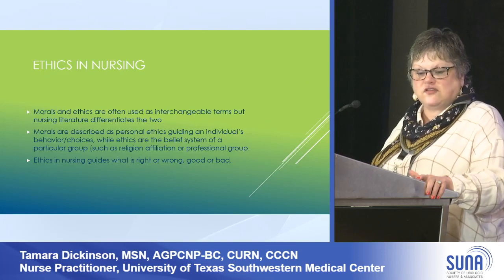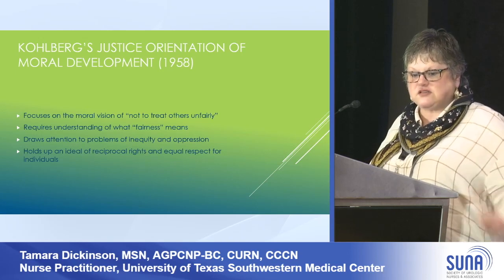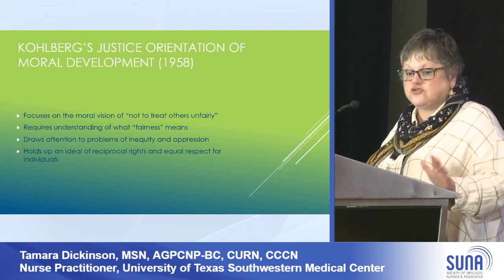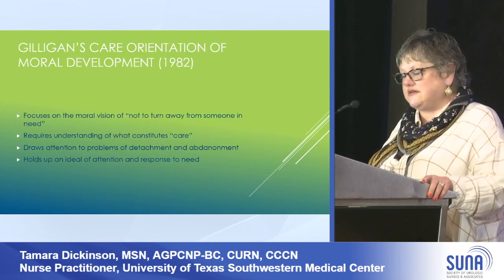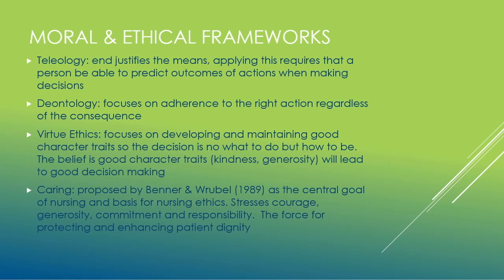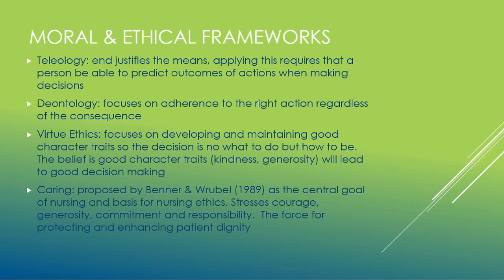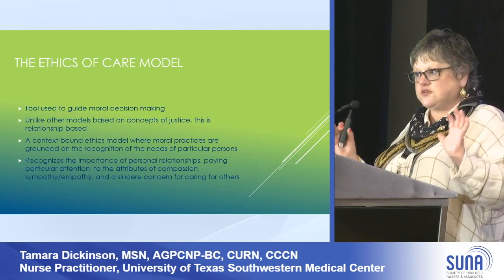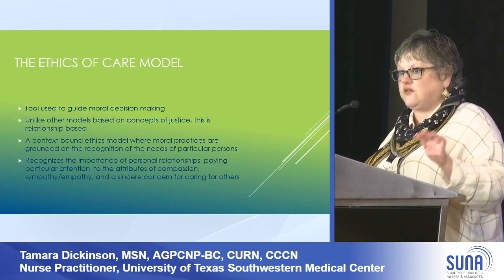An Ethical Discussion Preview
This is a preview of a session that was captured at the 2022 Advanced uroLogic Conference.

Ethical discussions are an important part of healthcare. This session begins with an overview of ethical principles and frameworks. As a member of the International Continence Society’s Ethics Committee, the speaker shares recent work of publishing a Best Practices White Paper on ethics in the care of the older adult. This work was authored by a multidisciplinary international group and was a monumental undertaking. The session rounds out with ethics in healthcare from a public health perspective.

SUNA Members can view this full session and earn FREE Nursing Continuing Professional Development (NCPD) contact hour credit until the end of November 2023 by visiting (just click on the Free NCPD banner to access it)!

Not a member? Monthly free contact hours are a great reason to join, but of course, you can purchase this session